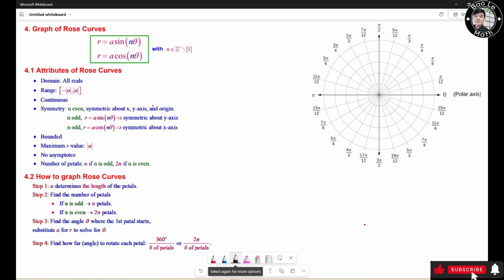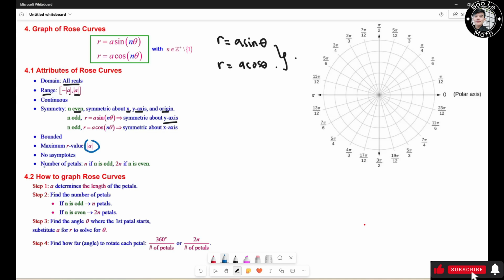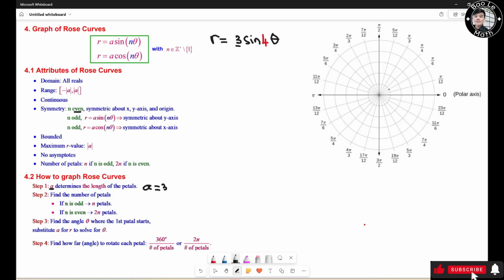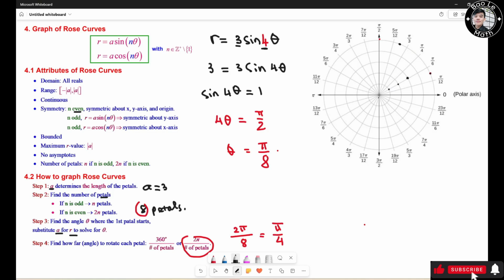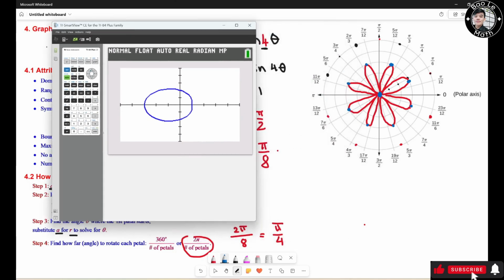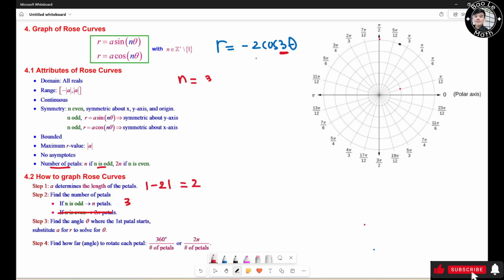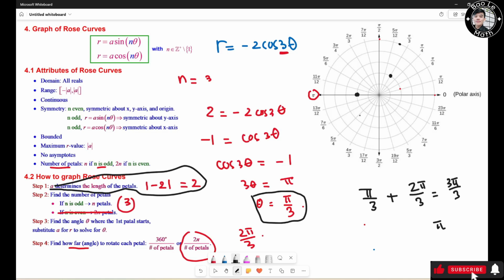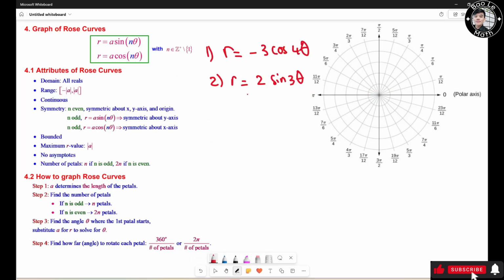AP Precalculus | Topic 3.14D | Polar Function Graphs – How to Sketch Rose Curves FAST!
In this video, you'll learn how to graph rose curves in polar coordinates! 🌹 We'll break down the equation r=acos(nθ) and r=asin(nθ), explore how "n" affects the number of petals, and go step-by-step through the graphing process. You'll also see key examples and tips for identifying symmetry and petal placement.

📌 Topics Covered:
✔️ Understanding the general form of rose curves
✔️ Determining the number of petals based on "n"
✔️ Graphing key points using a table of values
✔️ Symmetry and special properties of rose curves